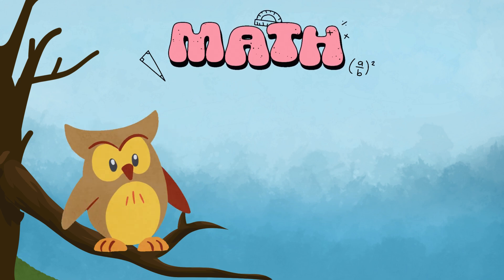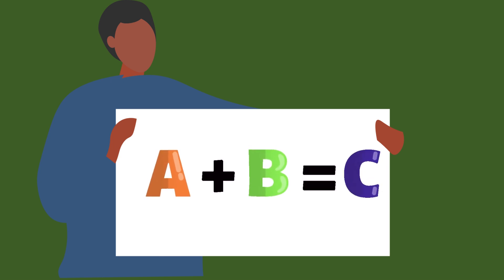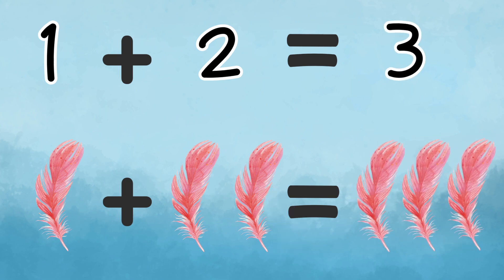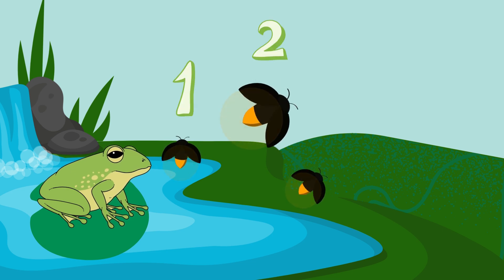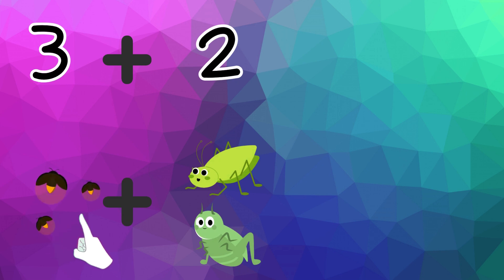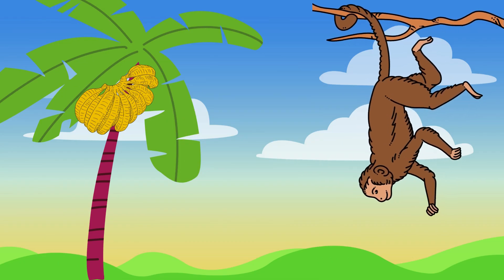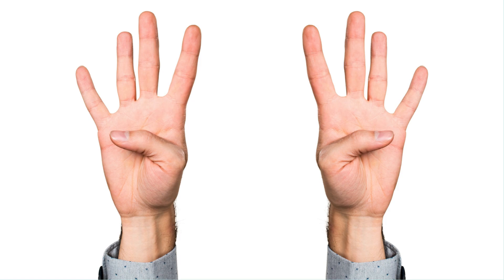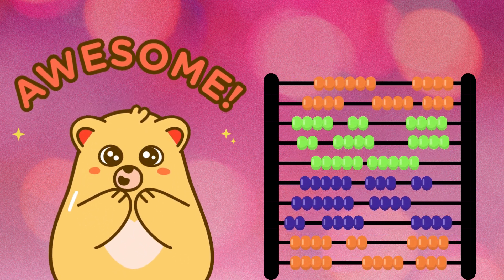Toddler Learning Video: Magical Addition with Frog, Monkey, and Owl!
Join our enchanting trio – Frog, Monkey, and Owl – as they guide young learners through a delightful Addition Extravaganza in the heart of the enchanted forest! 🦉🐸🐒 In this magical adventure, our wise Owl friend explores the basics of addition with the help of the + and = signs, introducing kids to the joy of bringing numbers together.